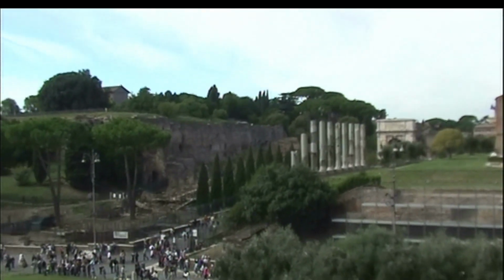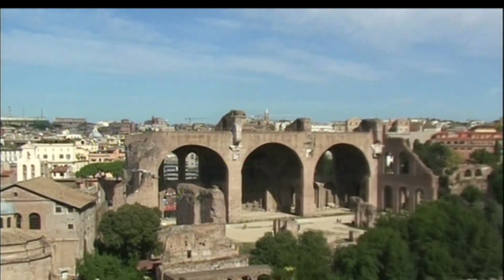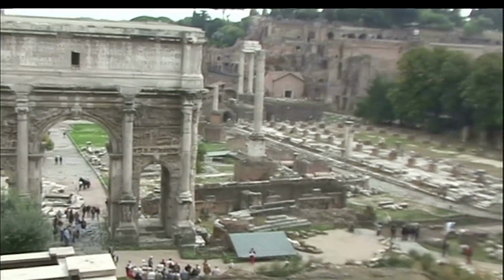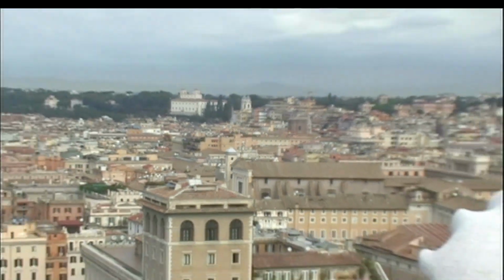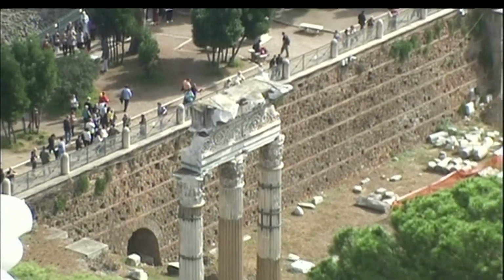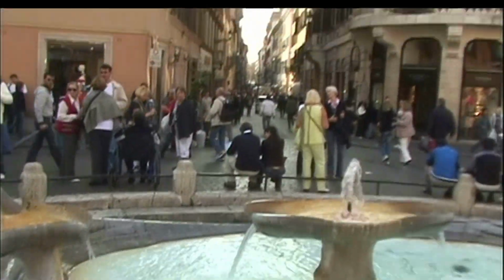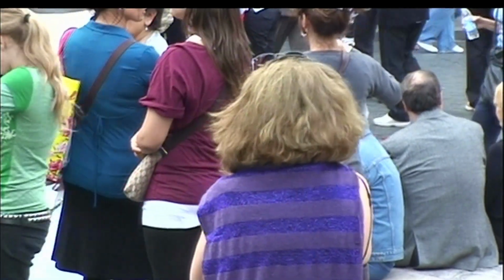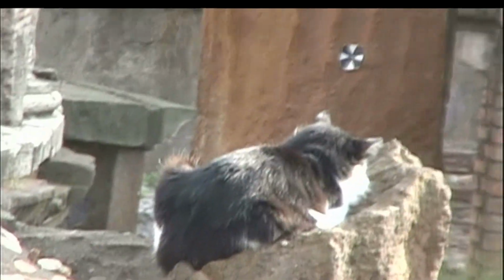Rome Spring 2008